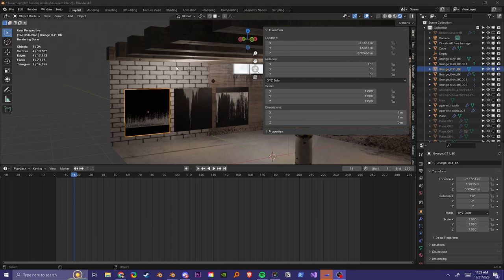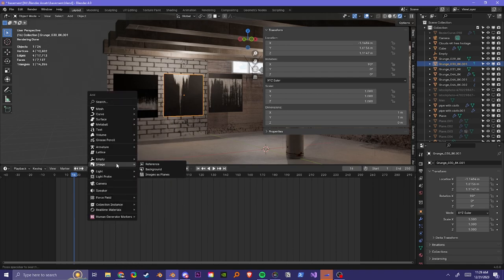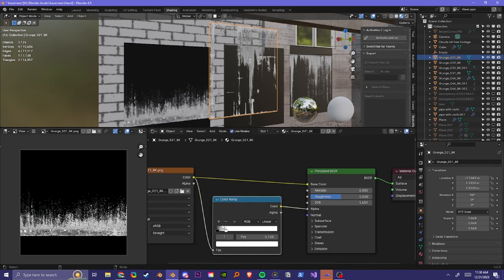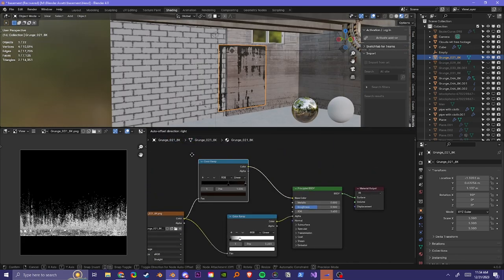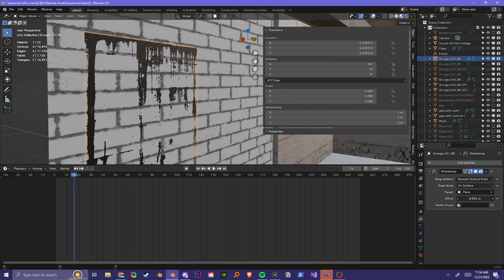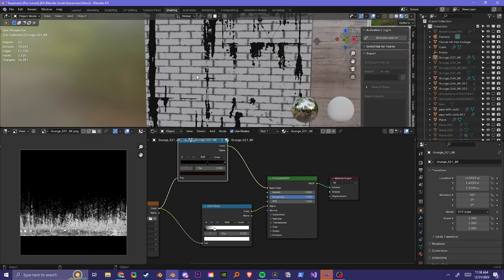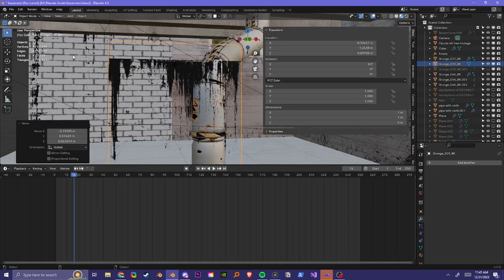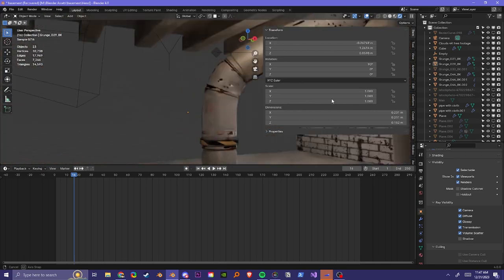how I use grunge maps as decals in blender